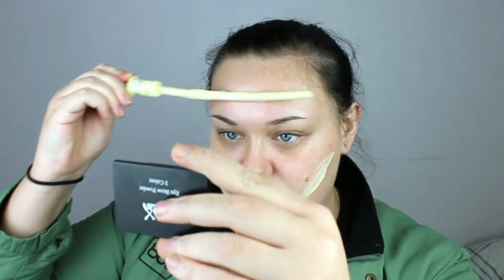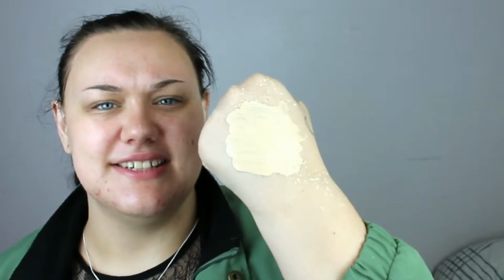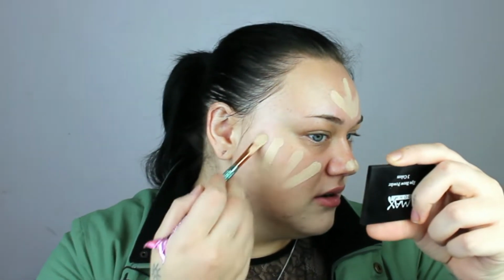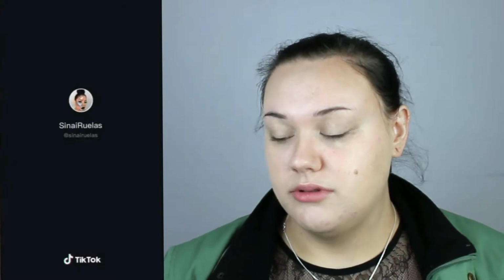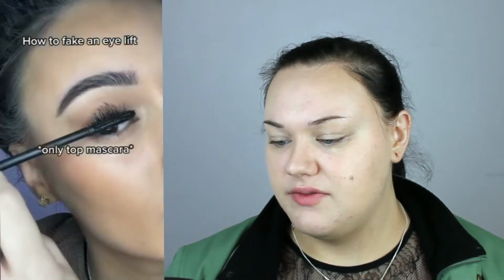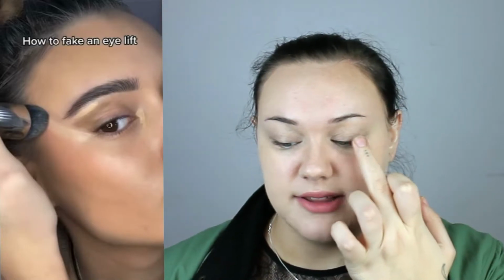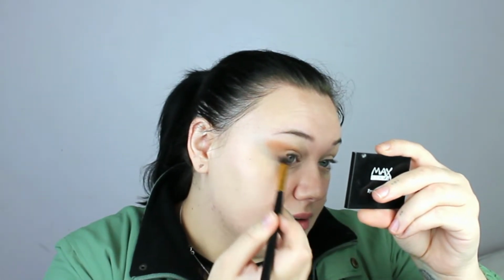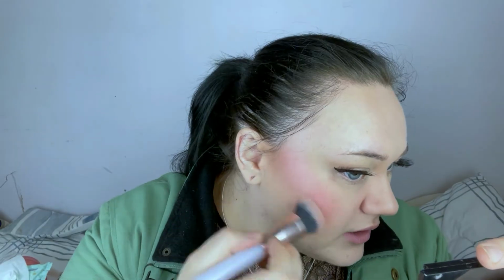Trying Viral TikTok Beauty Hacks/Trends! ( GONE WRONG )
I tried viral tiktok trends and hacks to enhance my makeup skills and find more techniques to be met with failure but at least it was fun and informative.